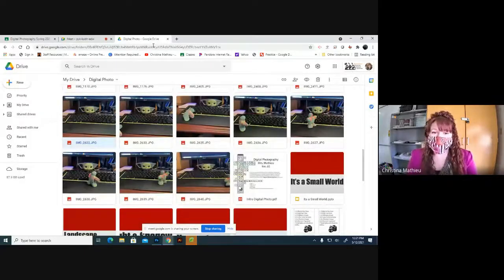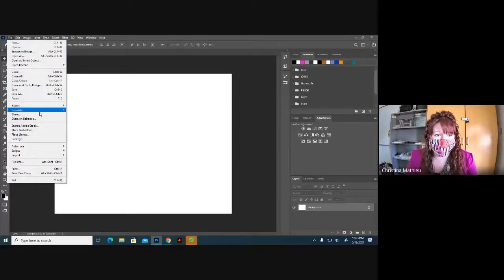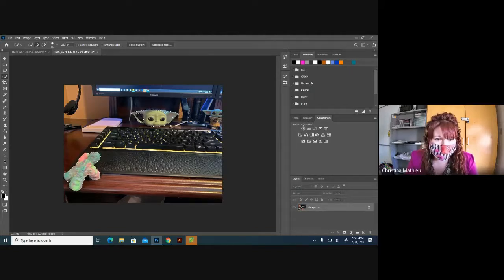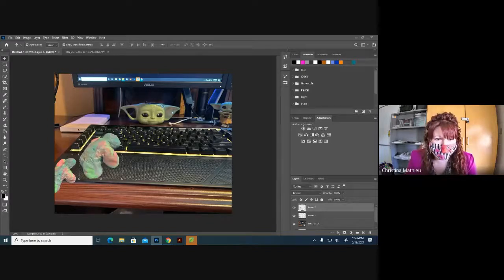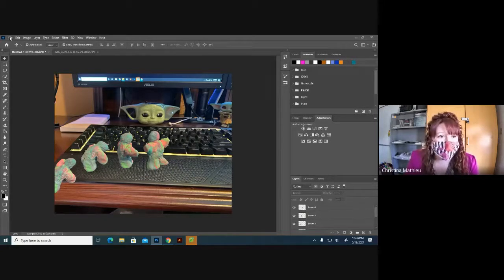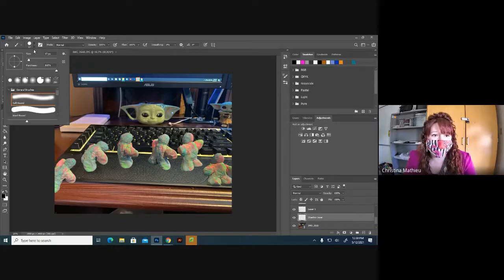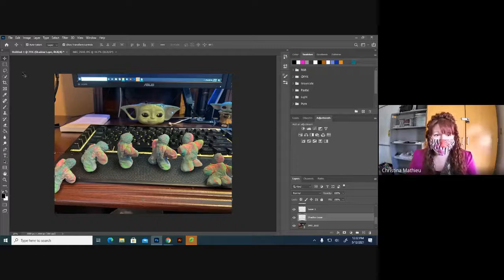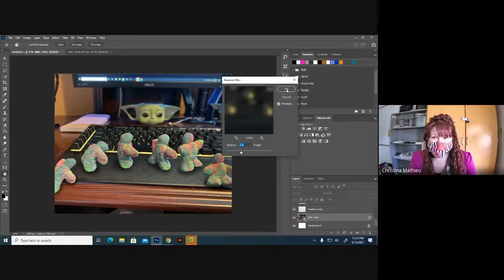Movement Photography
This is a step by step tutorial for Digital Photography class on how to combine multiple photographs into one image and add shadows to create a movement Photograph using still images.